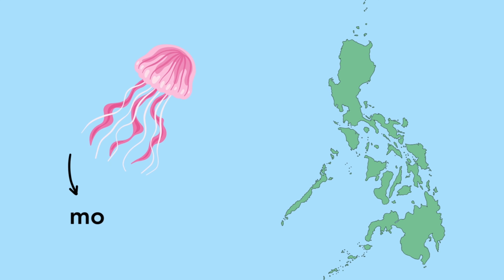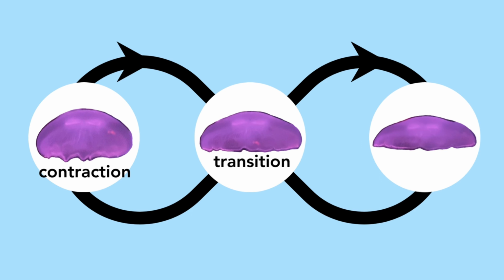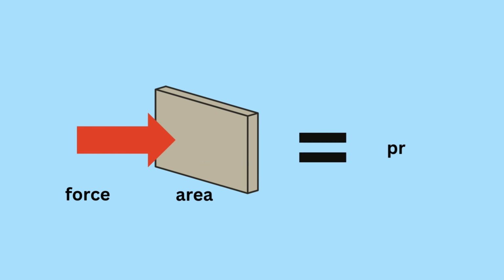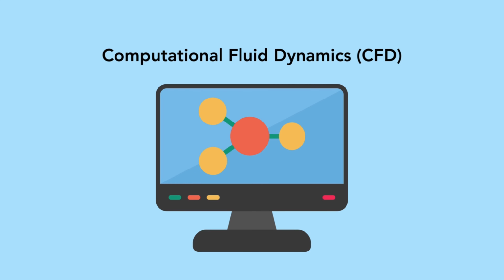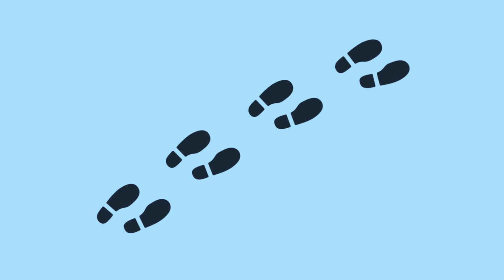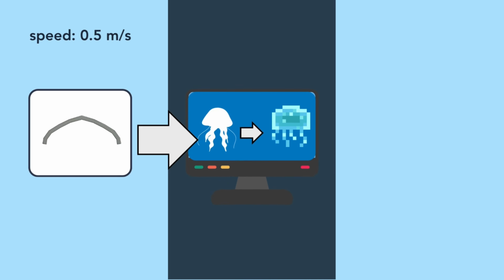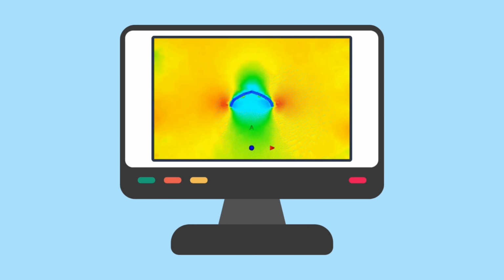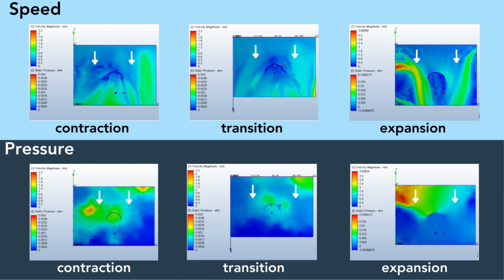A Deep Dive into the Moon Jellyfish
Official SRS Submission of MC-91
Computational Fluid Dynamics of Solid Bodies Inspired by the Movement of Moon Jellyfish (Aurelia aurita)

MAGNAYE, John David
PERALTA, Bianca Abigail
TUMANENG, Francesca Stephanie